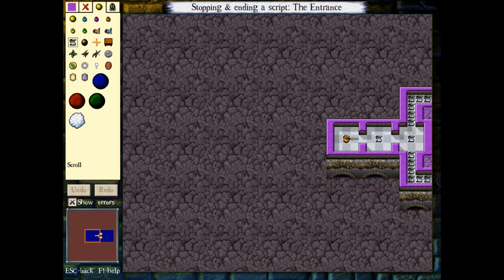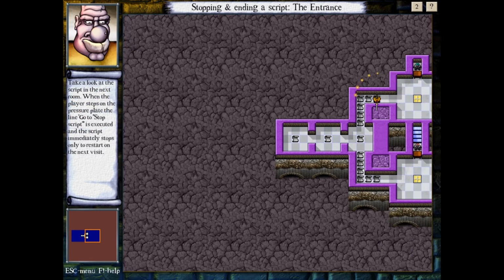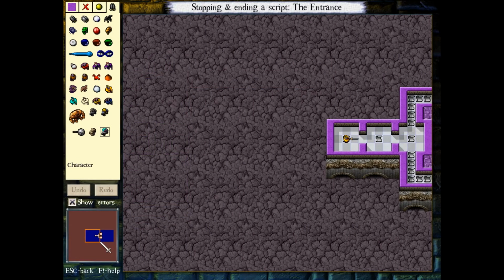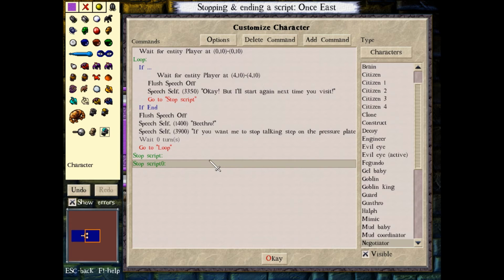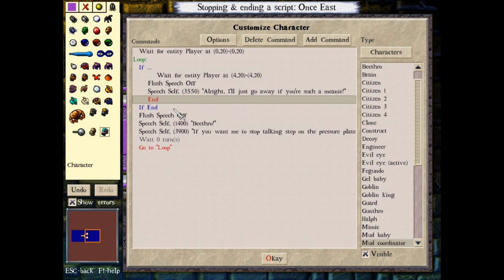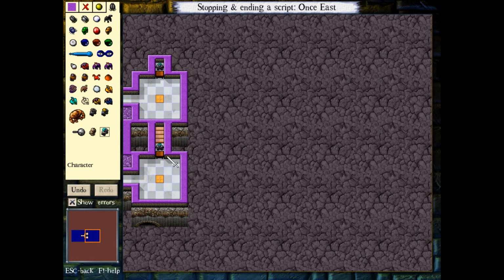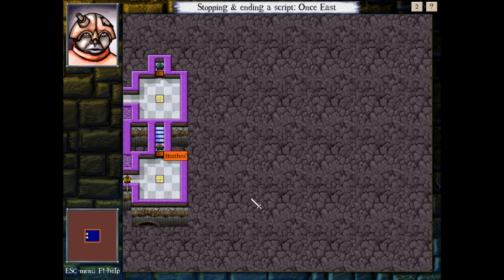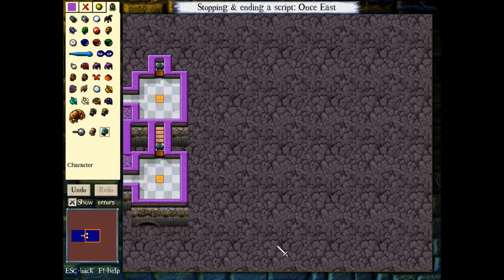DROD Scripting Cookbook #1: Stopping & ending a script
DROD Scripting Cookbook is a series of short videos presenting specific solutions to specific problems.

Episode #1: Stopping & ending a script covers the two ways to stop a script execution - one which allows it to run again on next visit (stopping) and one which prevents the character from ever appearing again (ending).

You can also download the hold and look through the level. It contains a number of scrolls explaining everything.